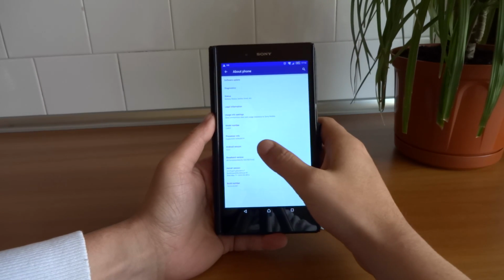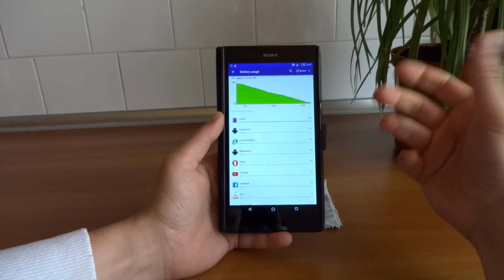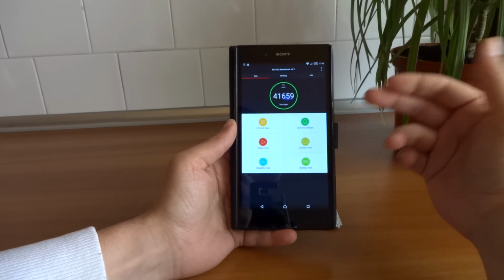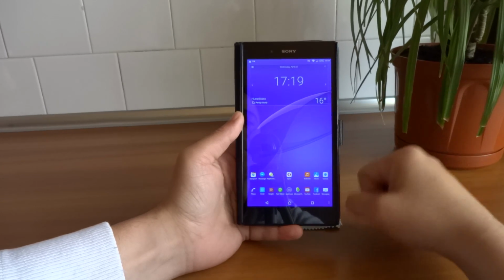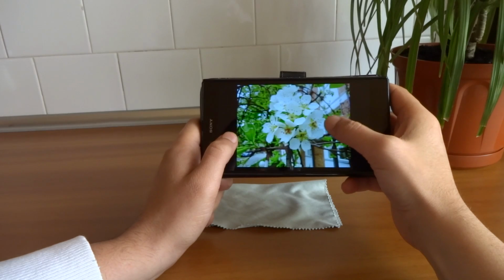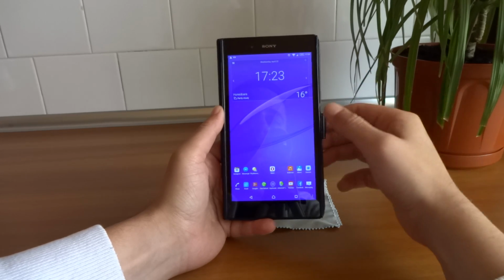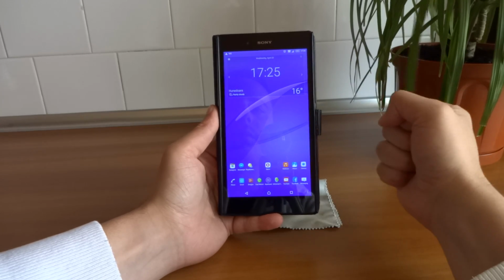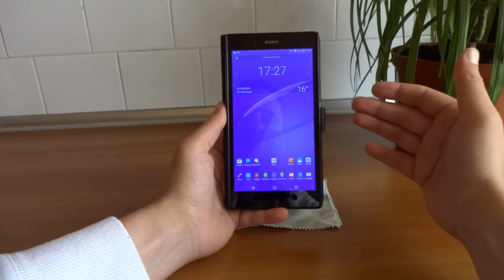Sony Xperia Z Ultra - User Review after Android 5 Lollipop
My review after updating the Z Ultra to Android 5 Lollipop...
It's a reborn device with excellent performance...